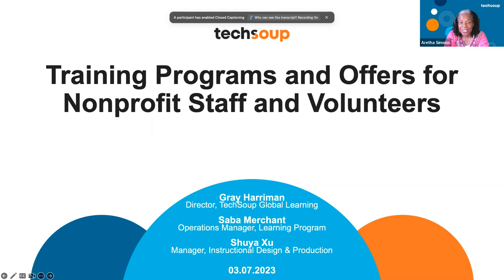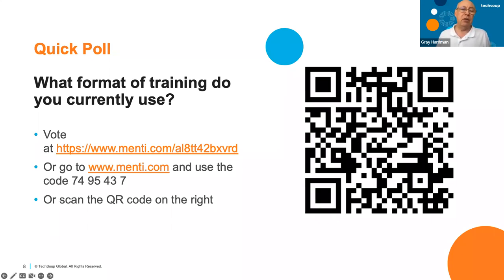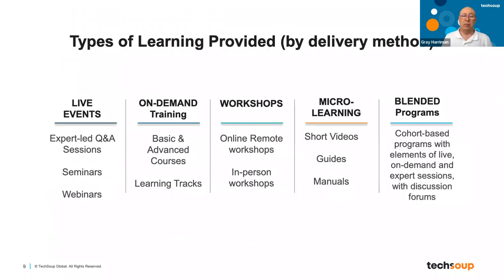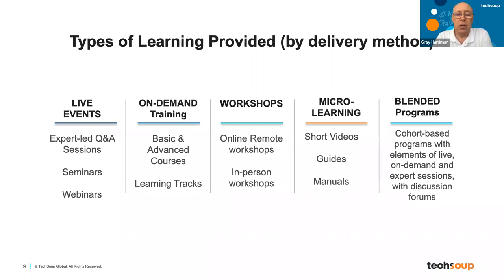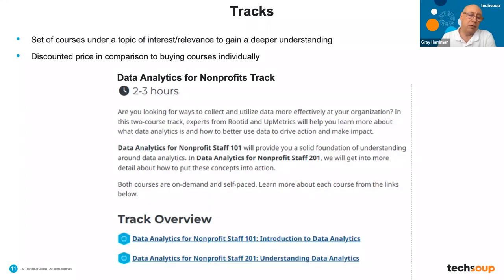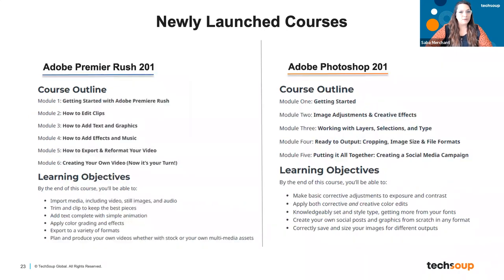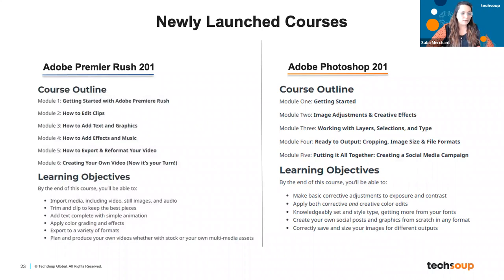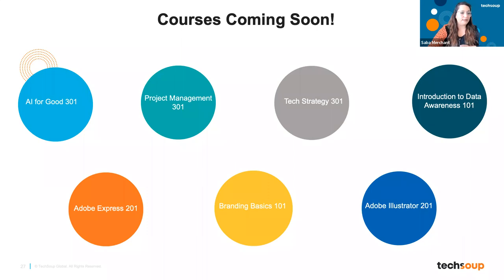Training Programs and Offers for Nonprofit Staff and Volunteers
In this webinar,  TechSoup's course team reviewed some of the training programs and offers that are available through TechSoup Courses and how we create accessible training for nonprofit staff and volunteers.